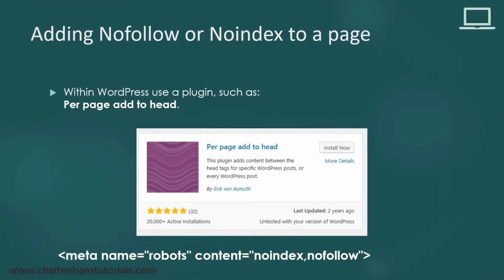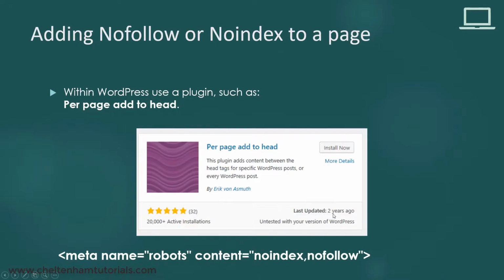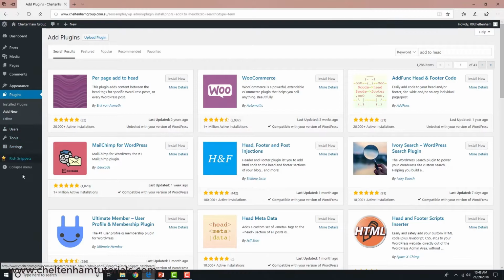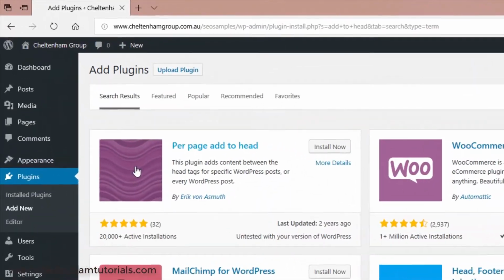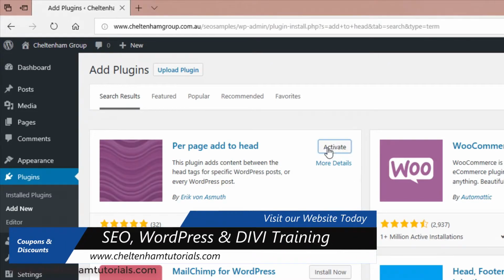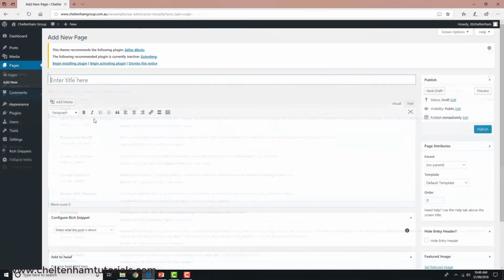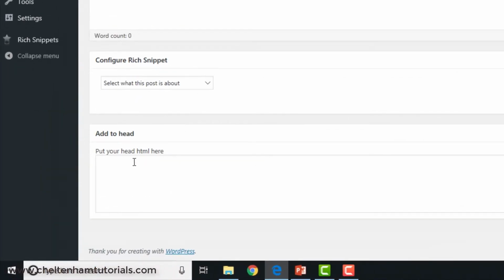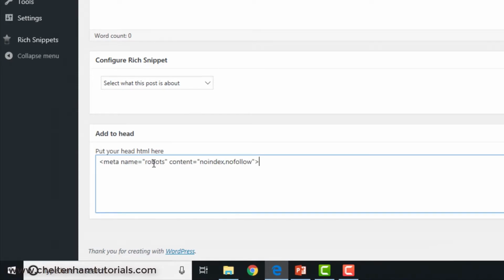#039 SEO Tutorial For Beginners - Editing the HTML Head Section & SEO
SEO Tutorials - Editing the HTML Head Section